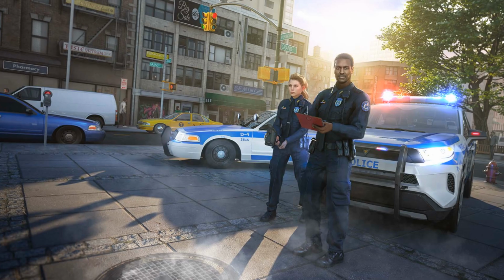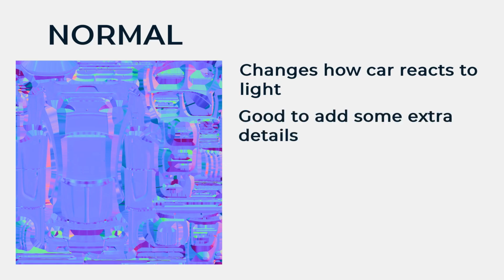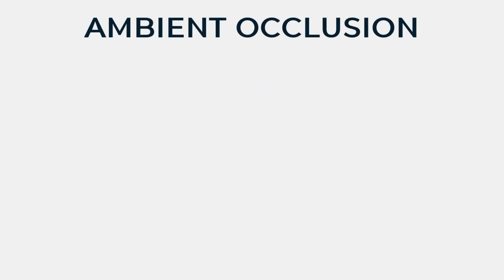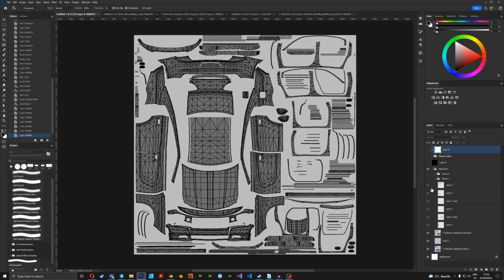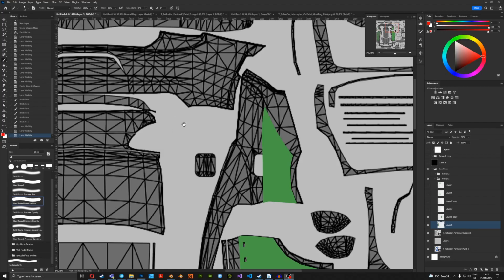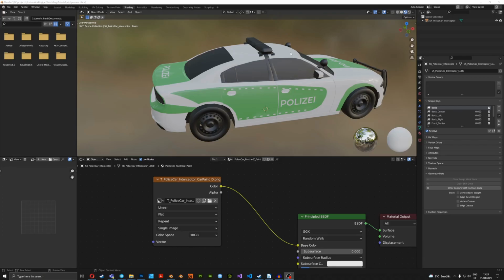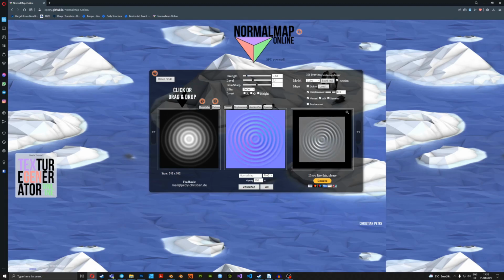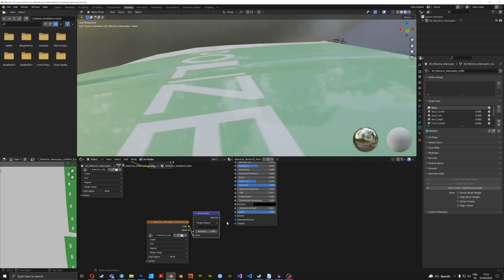Police Simulator: Patrol Officers – Modding Guide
With The Holding Cells Update, you are now able to create mods in Police Simulator: Patrol Officers! In this guide, we explain to you how to create your very own PS:PO mods!

👮 What you can expect from Police Simulator: Patrol Officers 👮

Welcome to Brighton City!

Join the police force of this fictitious American city and experience the day-to-day life of a police officer. Start with citing violations and giving out parking tickets, then work your way towards shouldering more responsibilities. Be part of the community of Brighton City, get to know your neighborhood, and handle daily police work to fight crime during your shift. Always be tough, but fair: respect the law and gain more experience to unlock more neighborhoods, districts, and duties.

Police Simulator: Patrol Officers includes a dynamic traffic system that organically creates the traffic flow and car accidents, as well as emergency situations that can randomly pop up during your shift. Be ready to react at a moment’s notice! In the Open World of Brighton City, you will be able to choose neighborhoods for your patrols and make sure to keep them safe. With the Intuition System, your police officer will be able to pick up important clues during witness interrogations that could lead you to resolve situations the right way, so make sure you pay attention to everything being said and done. Police Simulator: Patrol Officers offers a Simulation mode for experienced players looking for the most authentic experience, as well as a casual mode for those looking for a more relaxing patrol in the streets of Brighton City.

Police Simulator: Patrol Officers is now available for Steam Early Access on PC.